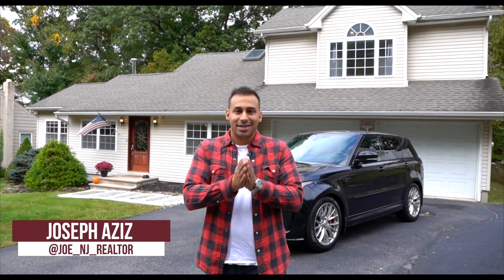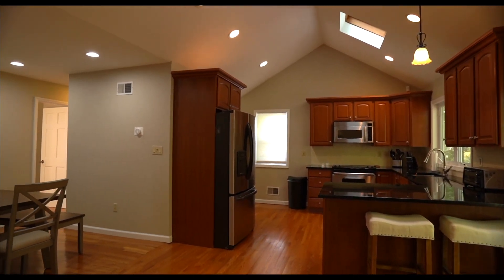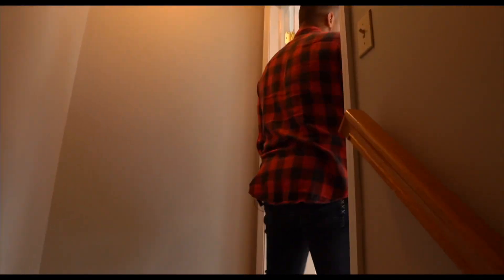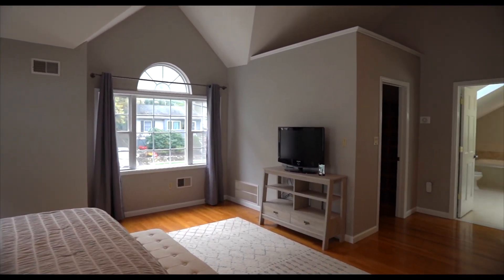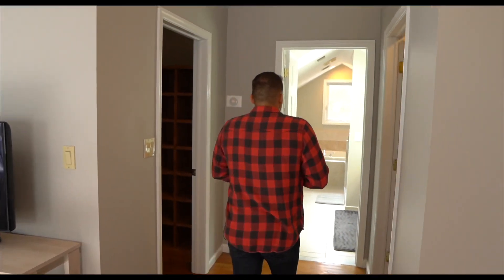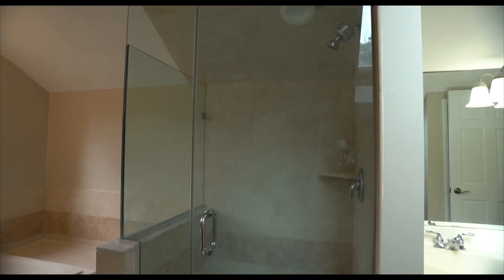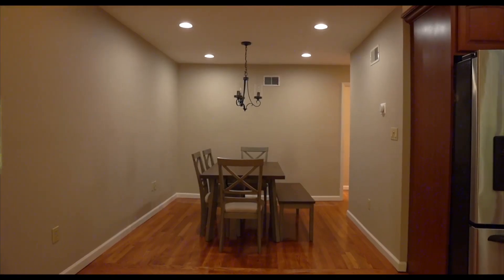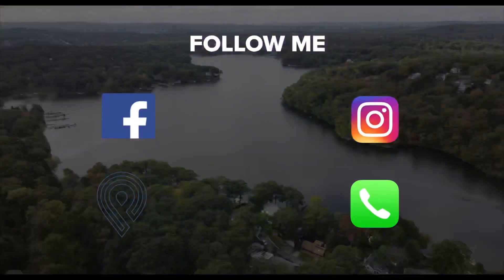Lake Community Living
$450,000
$10,000 tax
Welcome to the awesome White Meadow Lake Community. This renovated 3 bedroom 2 bathroom house is the perfect starter home. Truly move in ready with gleaming hardwood floors, a new kitchen with granite countertops, a large pantry, tons of storage and closet space, and a 2 car garage with even more room! 2 bedrooms and 1 bathroom on the first floor, and a totally private and separate master on the second floor. The master bedroom is a true unicorn. Featuring vaulted ceilings, two walk in closets, a stand up shower and tub, and a make-up station. Come make this a true beauty yours today before its gone!